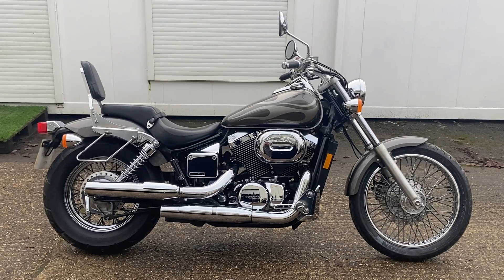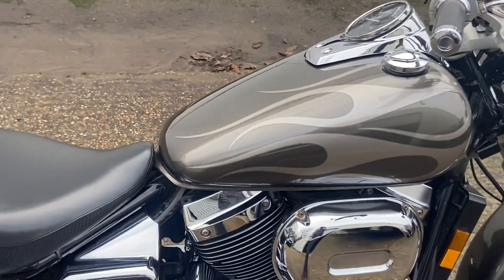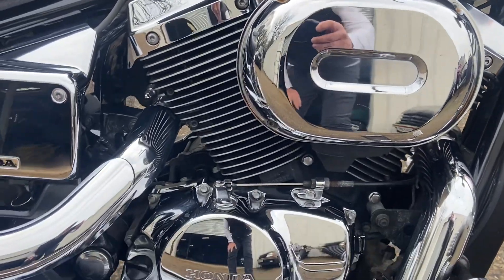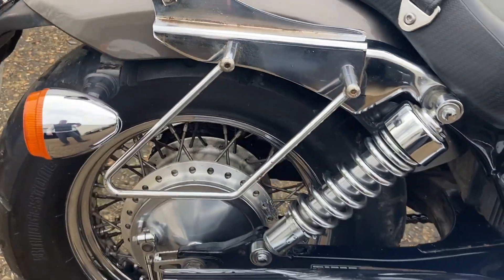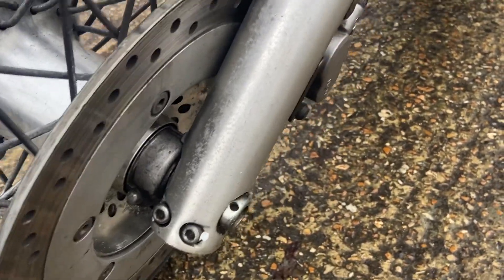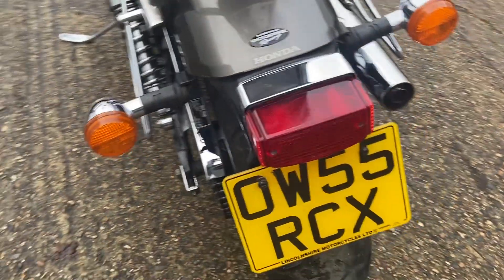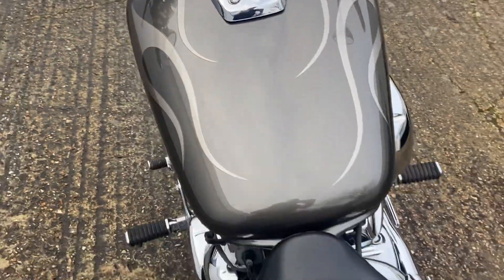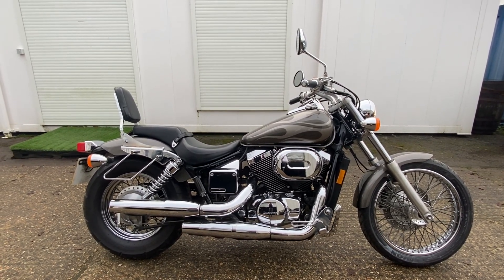Honda VT750 C2 Shadow Spirit, 2006, Gray Flame, walk around and start up